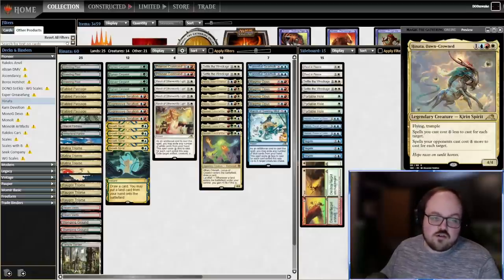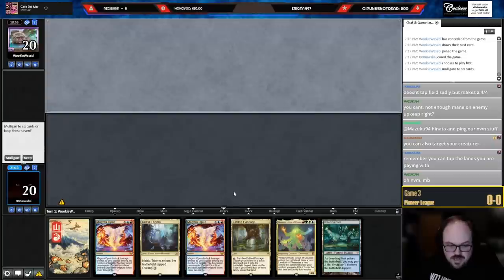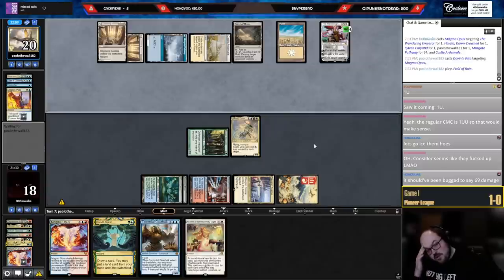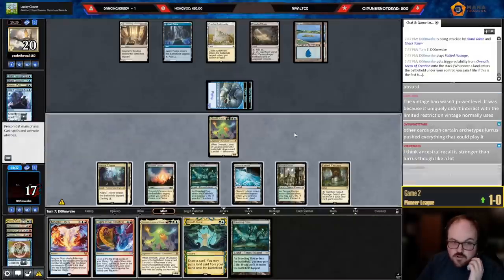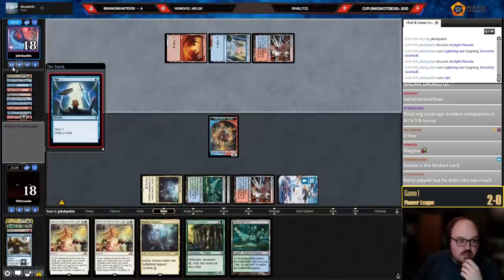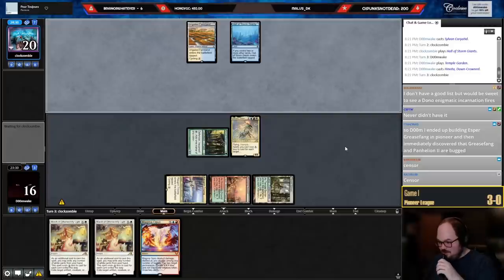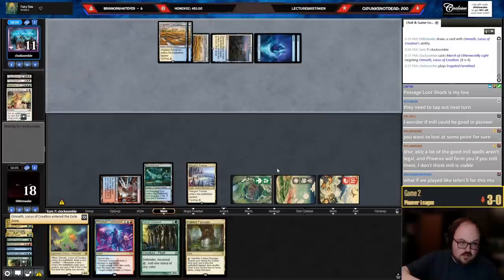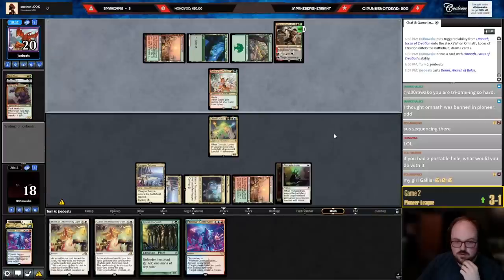Casting an 8-drop for 2 MANA!!!! | MTG Pioneer 4c Hinata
0:00 Intro
5:18 Round 1
25:07 Round 2
58:37 Round 3
1:16:45 Round 4
1:34:40 Round 5

Text version of decklist:

4 Hinata, Dawn-Crowned
4 Omnath, Locus of Creation
4 Sylvan Caryatid
4 Expressive Iteration
4 Magma Opus
4 March of Otherworldly Light
2 Torrential Gearhulk
4 Growth Spiral
1 March of Swirling Mist
2 Prismari Command
2 Settle the Wreckage
4 Fabled Passage
3 Breeding Pool
3 Ketria Triome
3 Raugrin Triome
1 Temple Garden
1 Sunpetal Grove
1 Hinterland Harbor
1 Glacial Fortress
1 Plains
1 Island
1 Mountain
1 Forest
2 Stomping Ground
2 Steam Vents

3 Narset, Parter of Veils
2 Settle the Wreckage
3 Negate
2 Wear/Tear
3 Portable Hole
2 Rest in Peace